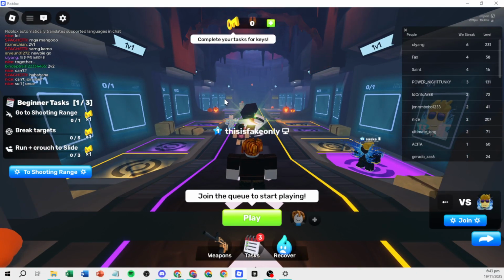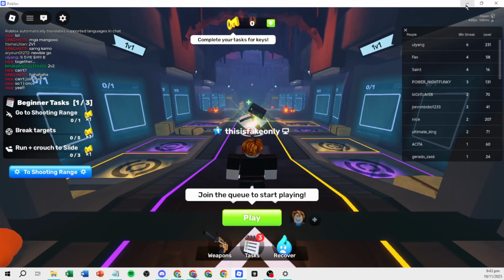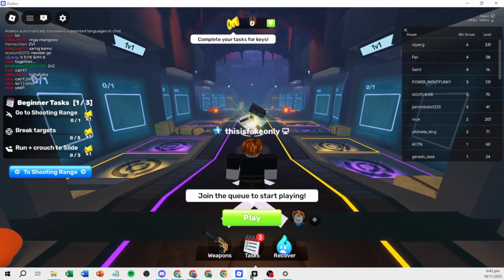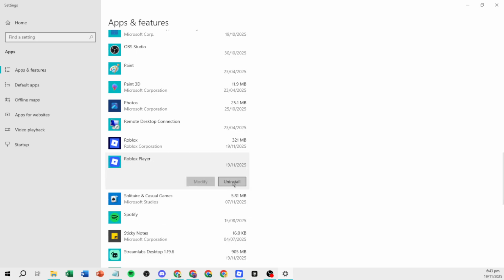How To Fix Roblox Mouse Cursor Invisible [2026 Guide]